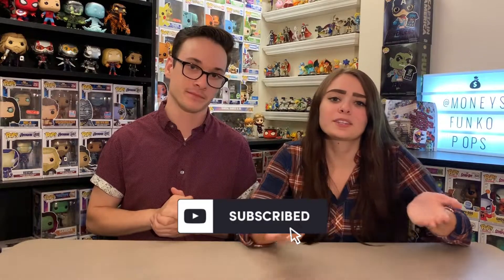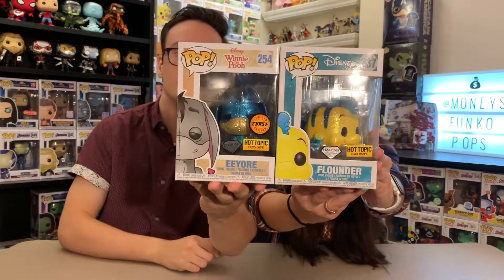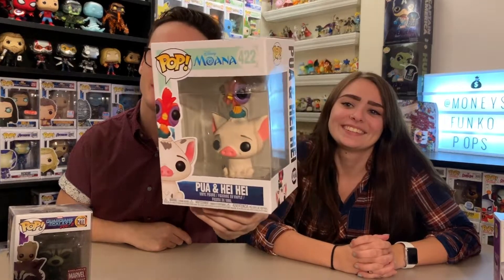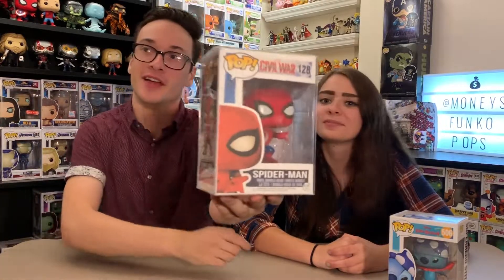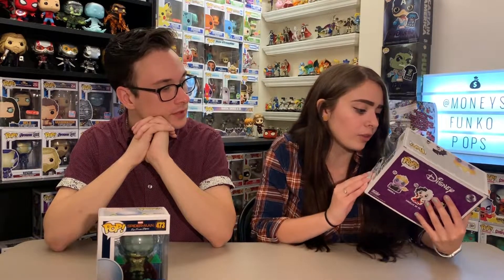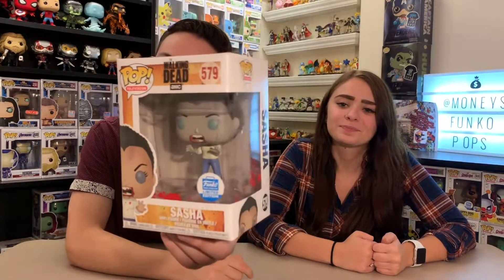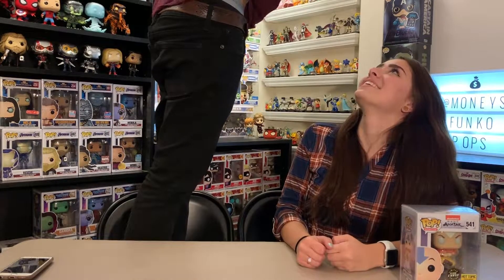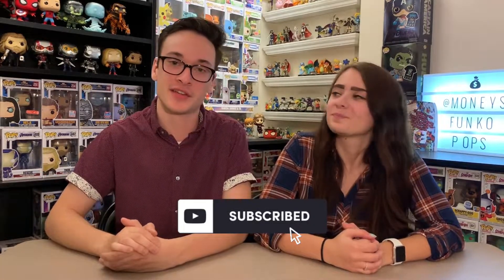The LotsOfToys2See Funko Pop Challenge / Our Favorite Pops!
Here it is, folks! I was challenge, so I accepted. Lotsoftoys2see created this AMAZING Funko challenge, and I was lucky enough to be tagged in it. Danii and I answer all 10 categories, showing off nearly two dozen of our absolute favorite Pops. These categories included our favorite diamond pop, our favorite movie moments and our favorite personal grails!

There are a lot of people to thank / are included for this video. Special shout outs to:

1.) LotsOfToys2See for creating this challenge!

2.) semaj.the_deciple for tagging me / challenging me!

3.) crosseyedcollector for the AMAZING custom box for Spiderman.

4.) and lastly, Danii for accepting this challenge with me, and showing off some of her amazing Disney pops.

Follow the Funko Collector Society for more Funko Content from many amazing Collectors: